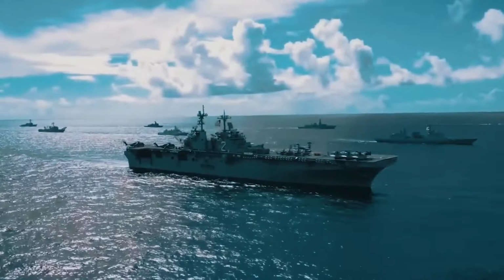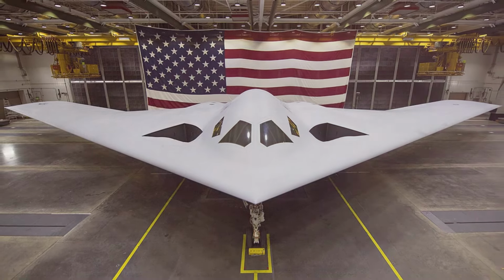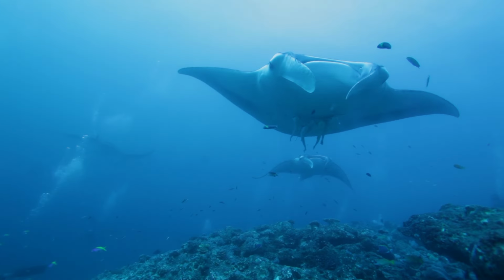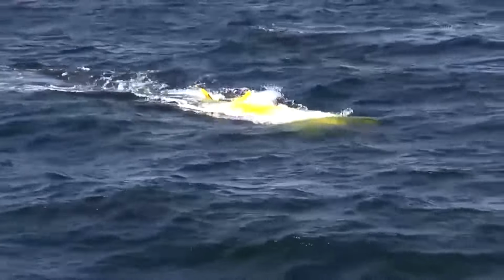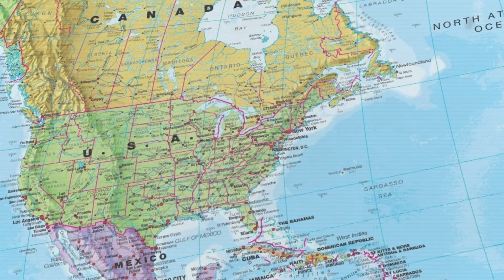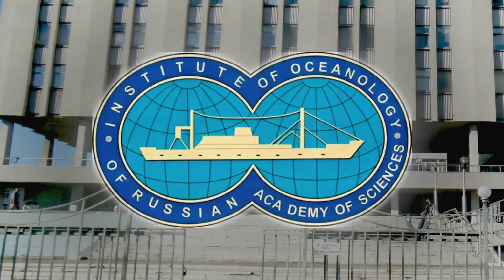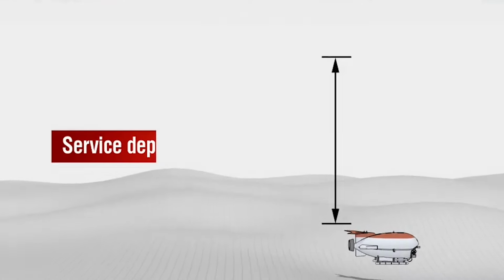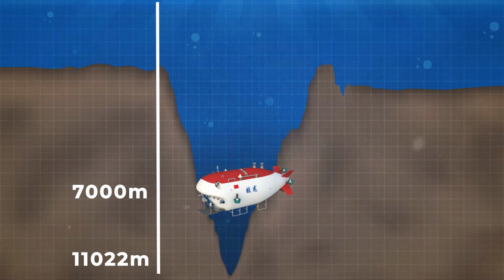US TOP-SECRET Underwater Drone SPOTTED On Google Earth | The Manta Ray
In an unexpected turn of events, a highly classified Navy drone that is owned by the United States has been spotted on Google Earth, alerting the defence community and capturing the attention of people worldwide. This shocking discovery of the top-secret underwater vehicle has sparked several speculation and curiosity, leaving the United State's rivals in a state of unrest. What does this discovery mean for national security? Can this technology serve as the final line of defence in a full-scale nuclear conflict?